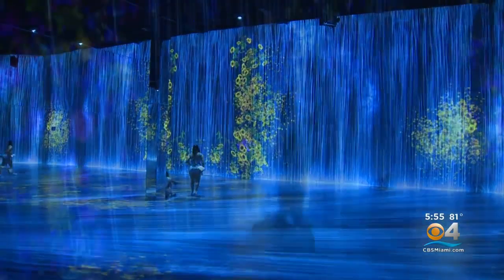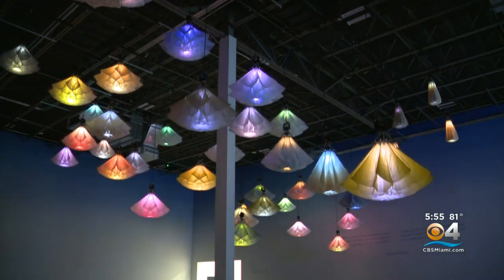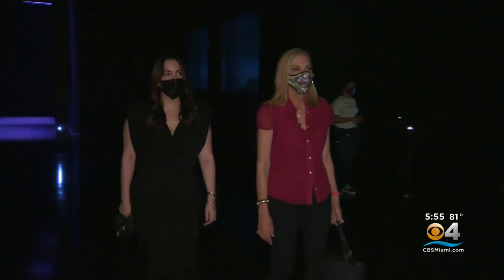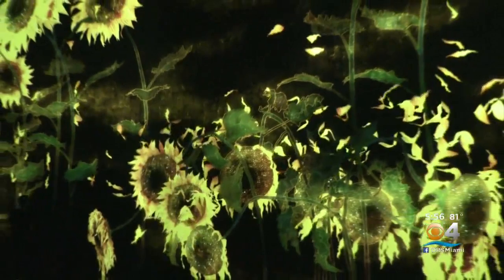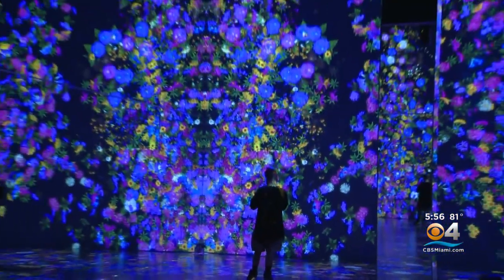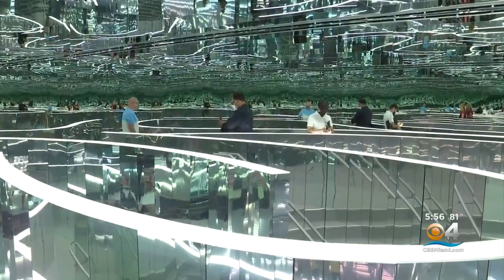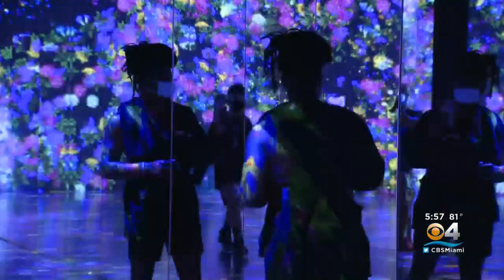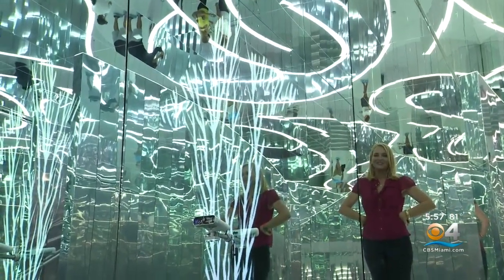Interactive Art Experience 'Superblue Miami' Opens In Allapattah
They call it 'Superblue', a groundbreaking new art space and exhibit located in a 50 thousand square foot industrial space in Allapattah. The exhibit is dedicated to producing and presenting audiences with experiential art through large-scale artworks and interactive installations.